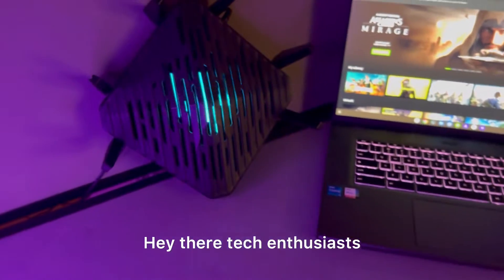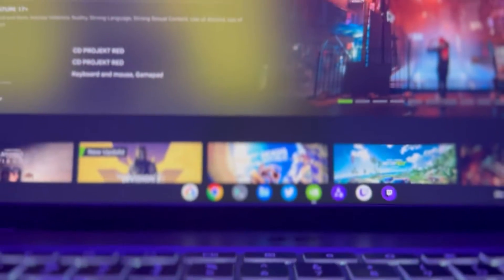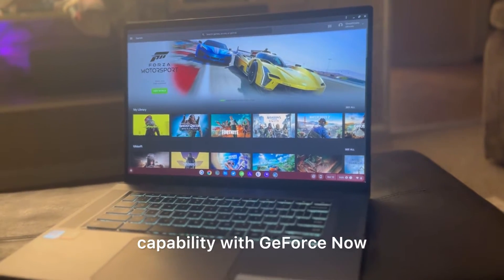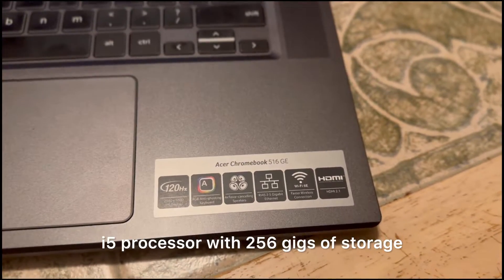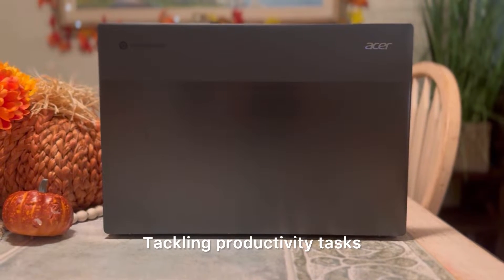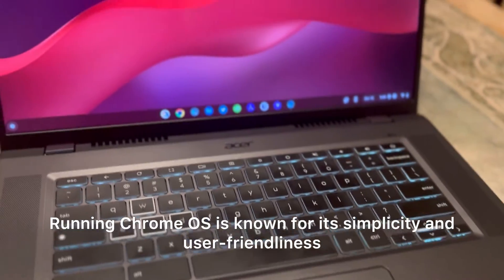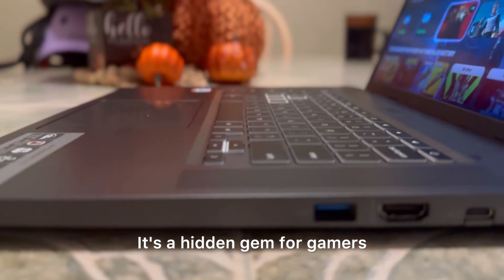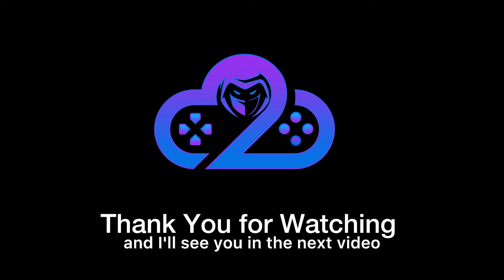Title: Acer Chromebook 516 GE Review - Unleashing GeForce NOW Gaming! 🎮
Welcome to our in-depth review of the Acer Chromebook 516 GE, the ultimate Chromebook for gaming enthusiasts! 🕹️ In this video, we'll dive into the stunning features of this device, and how it performs when running GeForce NOW for an amazing gaming experience.

Key Features:
🚀 Powerful Performance
💡 Stunning Display
⌨️ Comfortable Keyboard
🎮 GeForce NOW Gaming

We'll explore its design, display quality, keyboard comfort, and, of course, how it handles cloud gaming with GeForce NOW. Whether you're a gamer, a student, or a professional, this Chromebook could be your new best friend.

Join us in this comprehensive review and discover if the Acer Chromebook 516 GE is the perfect fit for your needs.